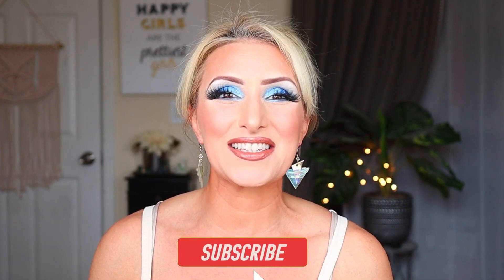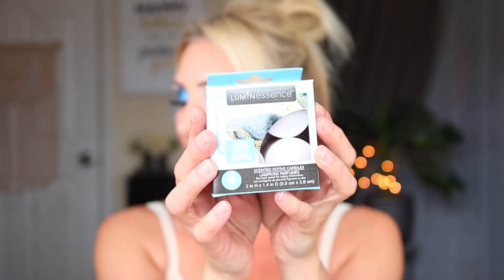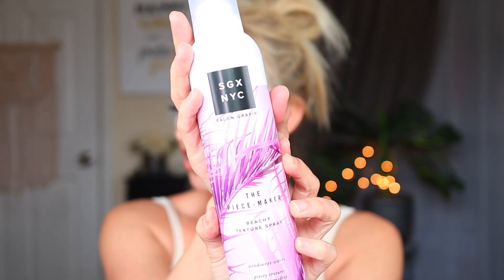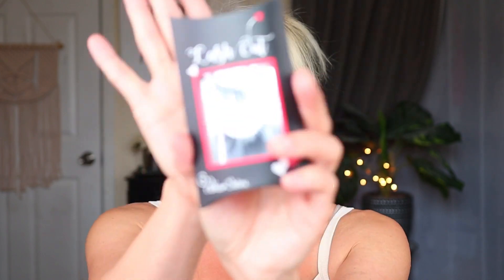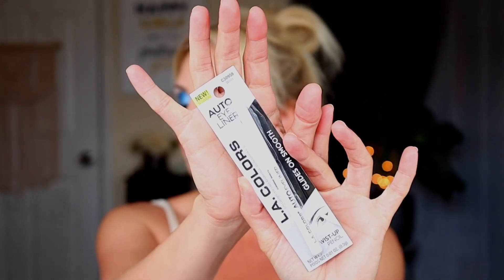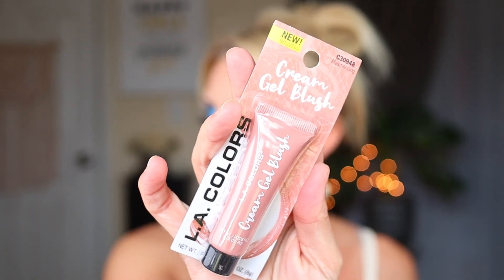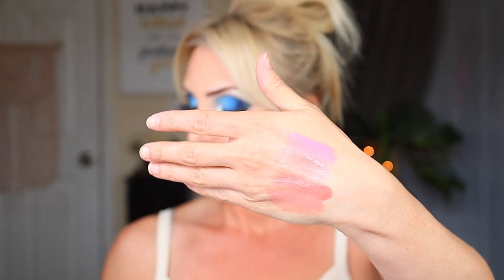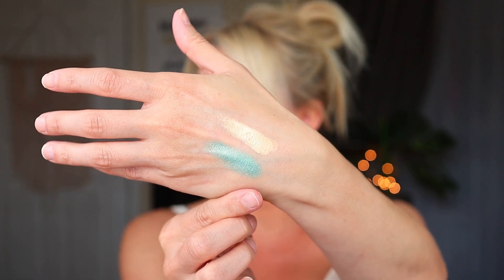*NEW* DOLLAR TREE HAUL | NEW Spring Makeup Finds!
I am back with a NEW Dollar Tree haul and I have several NEW Spring makeup finds that I'm excited to share with you all!

***SOCIAL MEDIA/CONTACT***